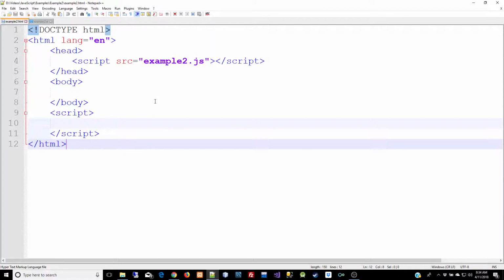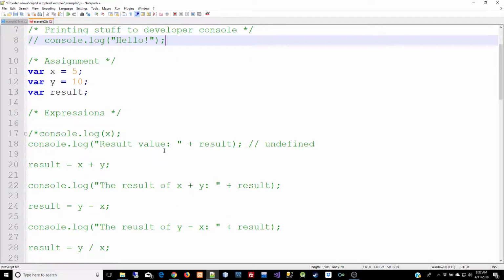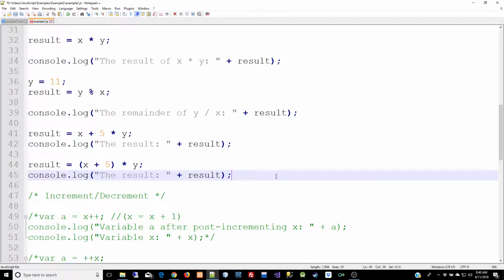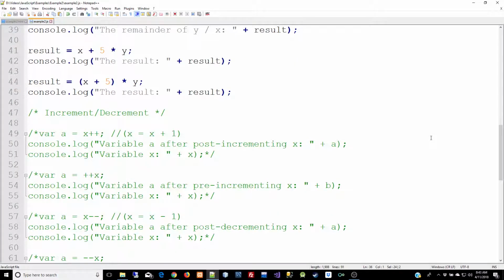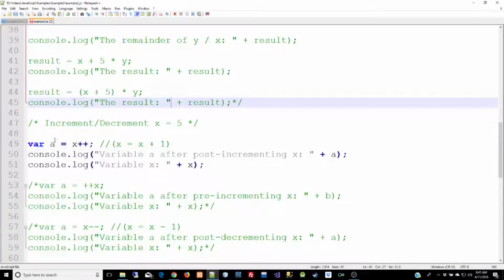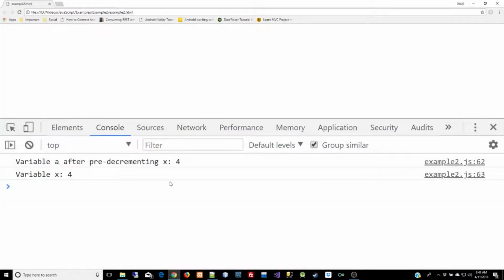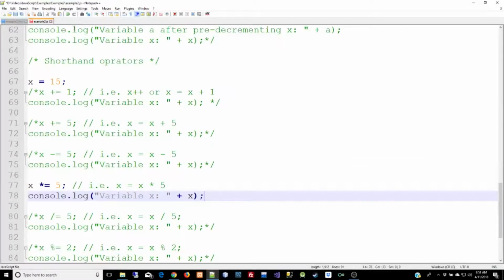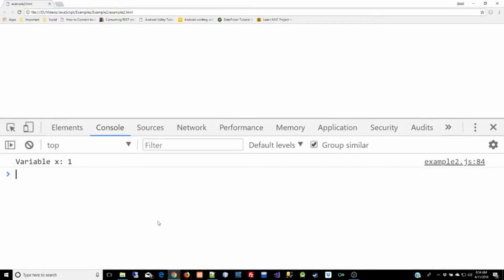JavaScript Tutorial - Expressions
JavaScript Tutorial